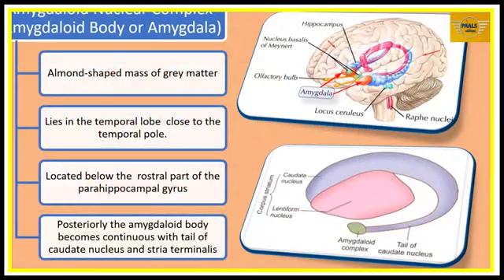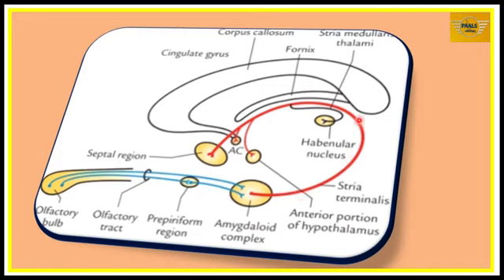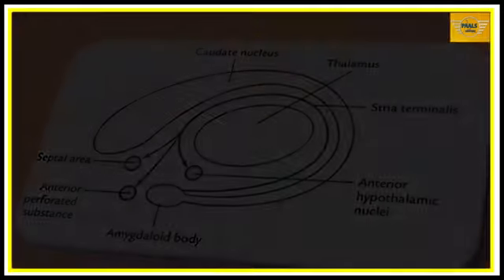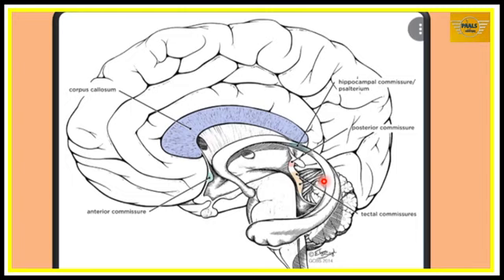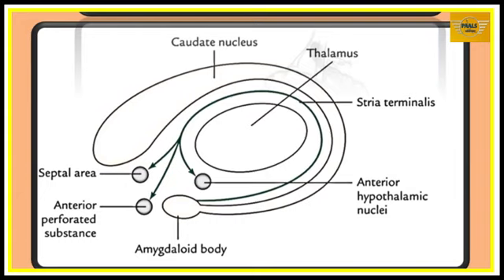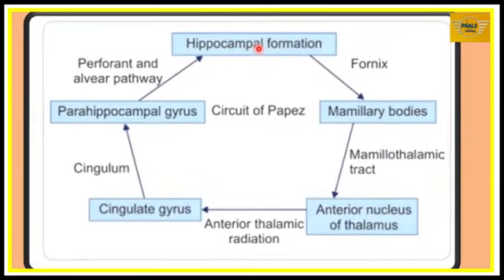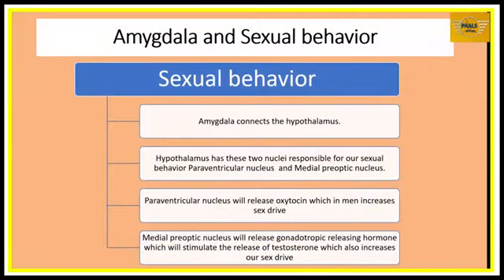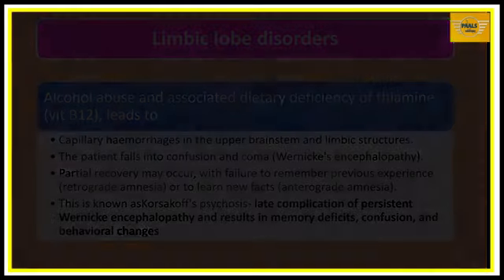LIMBIC SYSTEM PART 2